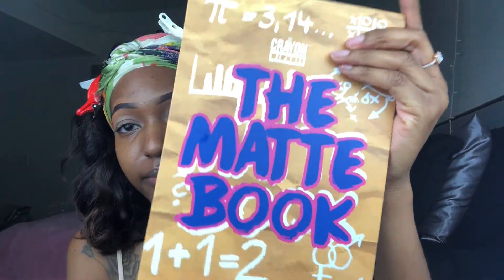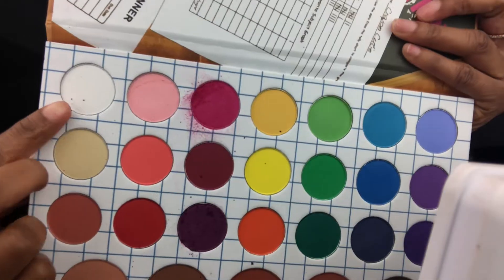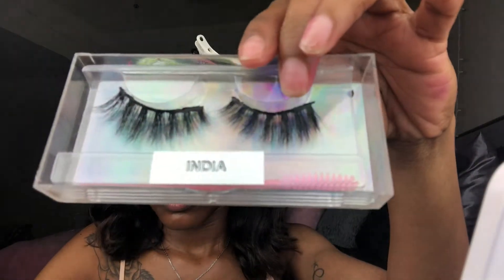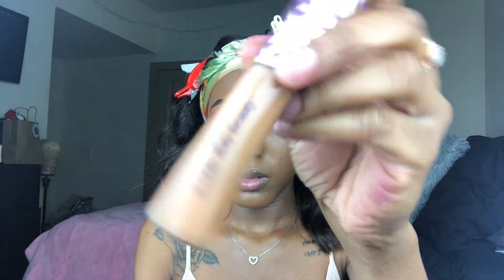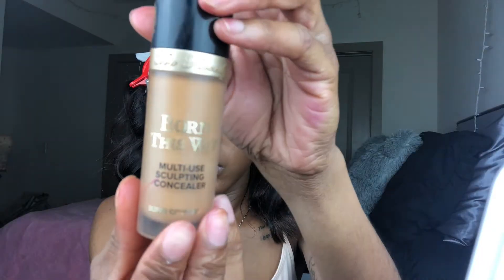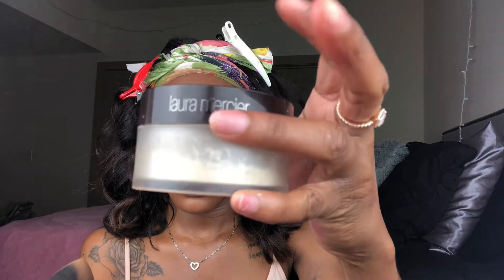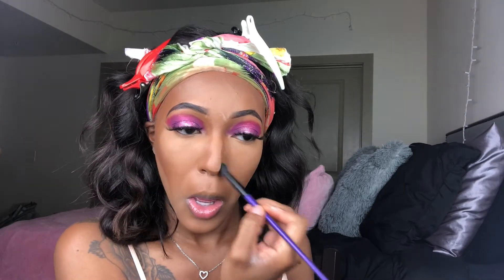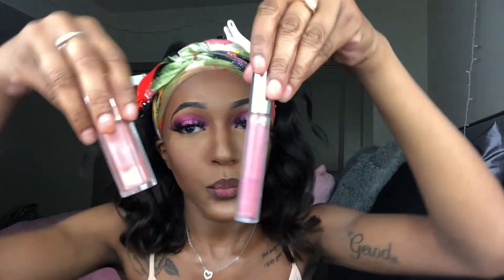Valentine's Day makeup tutorial | The Crayon Case Matte Book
Smashbox Photofinish primer
Lancome teint idole foundation: 495 SUE W
Tarte shape tape concealer: deep
Too faced concealer: butterscotch
Fenty beauty match stix: truffle
Black radiance contour palette: medium to deep
Laura Mercier setting powder: translucent
ABH blush trio: berry adore
Too faced hangover primer and setting spray
MAC lipliner: Chestnut
Nyx lipliner: cabaret
Colorpop ultra matte lip: Clueless
Fenty beauty gloss bomb: fussy
I also added purple eyeliner to my waterline, the eyeliner is